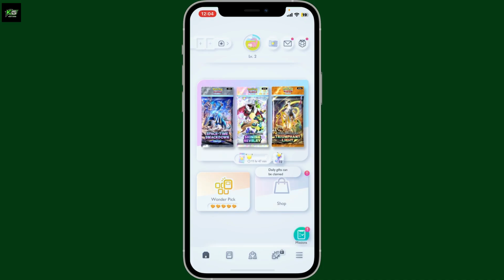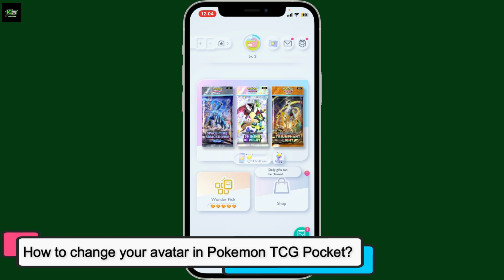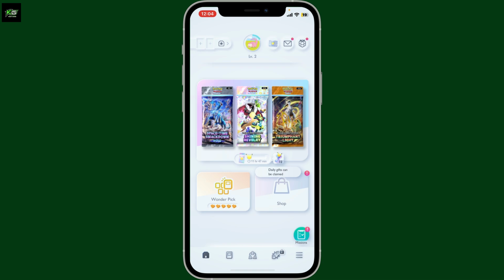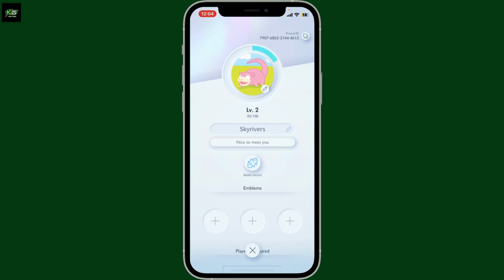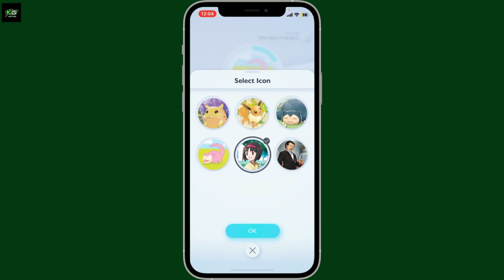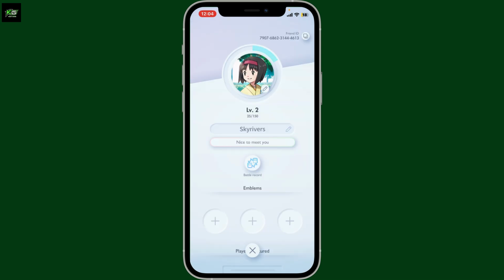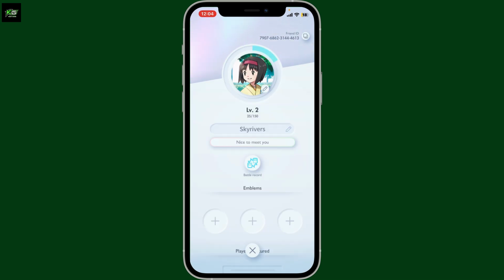Pokémon TCG Pocket: How to Change Your Avatar in Pokémon TCG Pocket?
In this tutorial, we'll show you how to change your avatar in the Pokémon TCG Pocket app! Whether you're looking to customize your profile or make your avatar reflect your unique style, we've got you covered. Follow along step-by-step to update your avatar and stand out in the Pokémon Trading Card Game community!